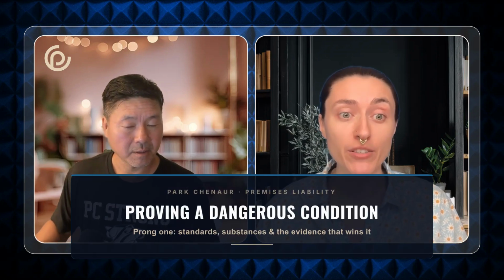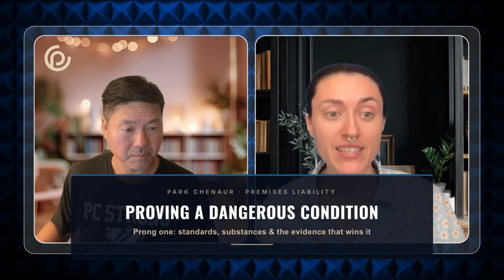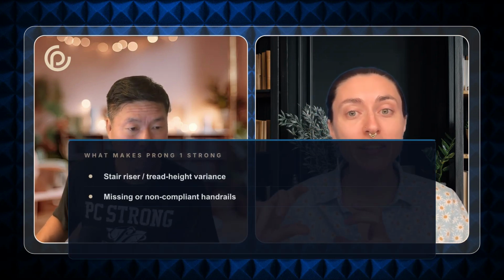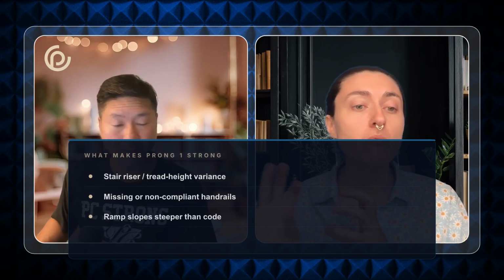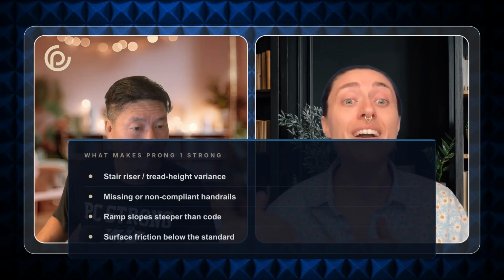Is a Wet Floor Enough for a Claim? What Counts as “Dangerous” in WA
Not every spill or uneven surface wins a claim.

Part 3 focuses on prong one: what can count as a dangerous condition in a Washington premises case — and what usually is not enough on its own.

Park Chenaur Injury Lawyers | Federal Way, Tacoma, Everett

0:00 Prong one overview
0:40 Examples that matter
2:10 What usually isn’t enough
3:20 Evidence that helps
4:10 Next: notice

Park Chenaur Injury Lawyers — Federal Way, Tacoma & Everett, WA
Hablamos español.